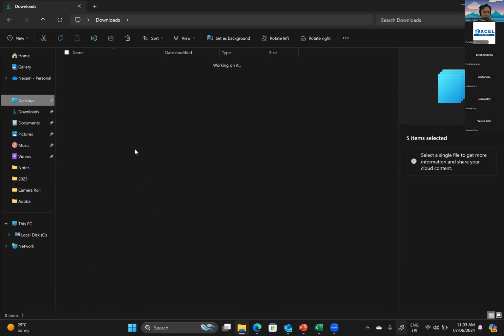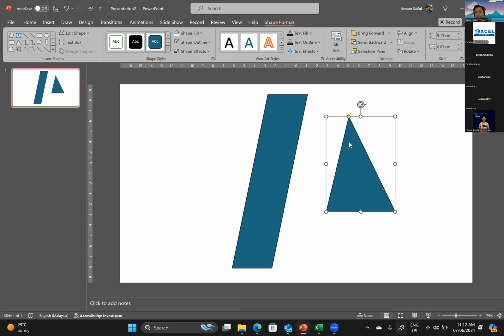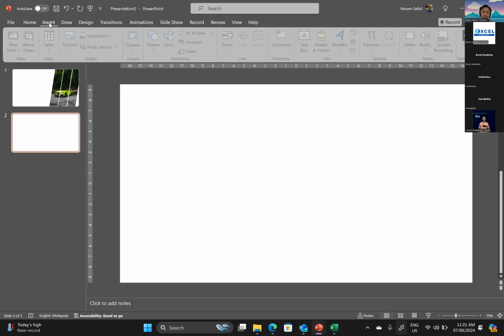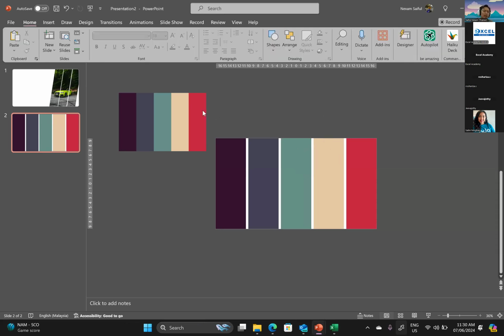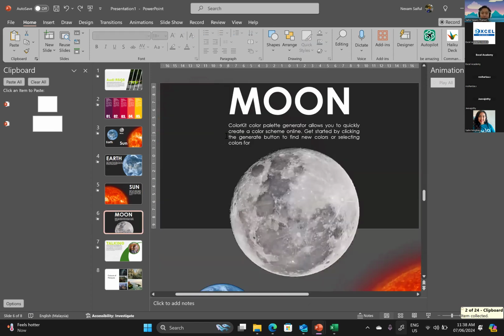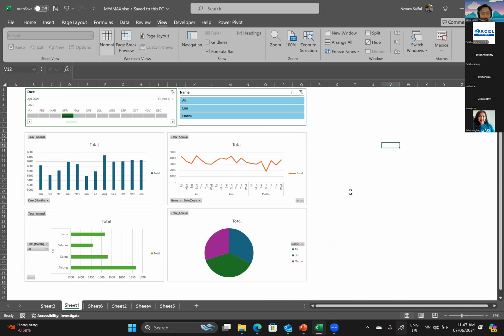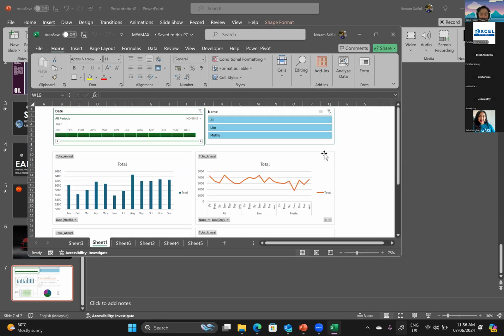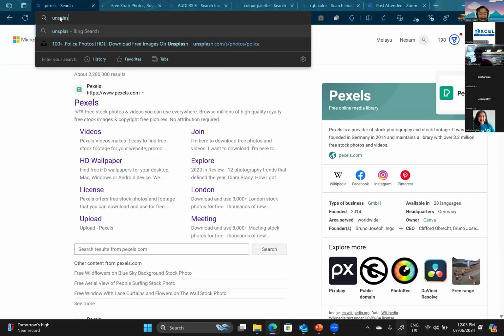NTW2024 | PowerPoint Power Ups Animations, Transitions & Data Visualization | Learning Hour Ep 59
🌟 Ready to Elevate Your Presentation Skills? Join Us for Our Next Learning Hour Webinar on PowerPoint: Power Ups! 🌟

🔍 What to Expect:
🗓️ Date: Friday, June 7, 2024
🕚 Time: 11 AM - 12 PM
🎯 Topic: PowerPoint Power Ups: Animations, Transitions & Data Visualization
- Discover basic techniques to enhance your PowerPoint presentations.
- Learn how to use animations and transitions effectively.
- Gain insights into incorporating data visualization for impactful storytelling.